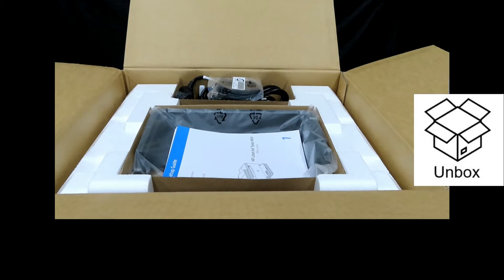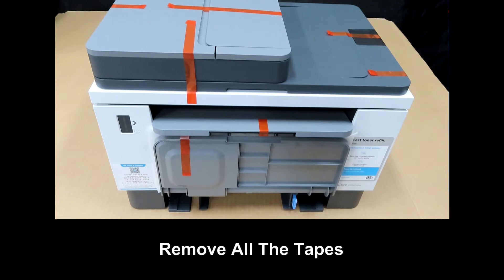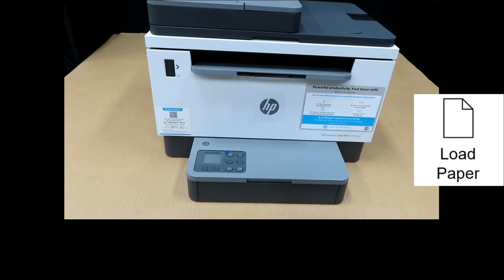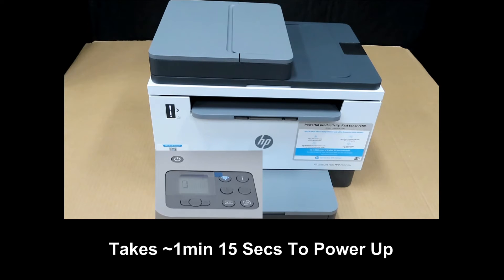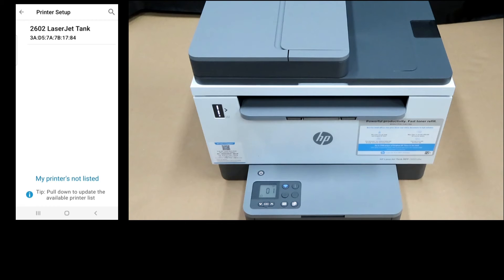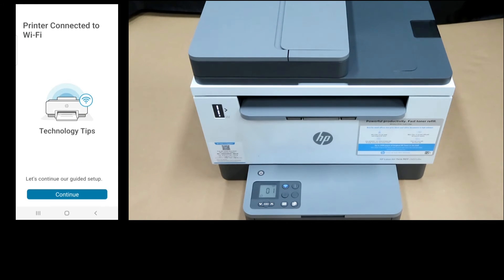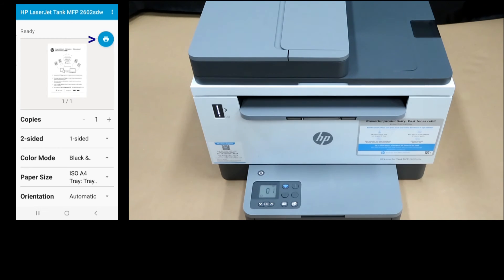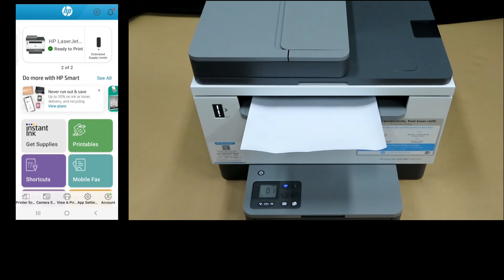HP LaserJet Tank MFP 2602 | 2604 | 2606 sdw printer : Unbox, Connect to network & Print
This tutoria shows how to Unbox & Setup the HP LaserJet Tank MFP 2600 Printer Series.

This printer has got 5000 pages right out of the box.

Topics:

1:12 Box Contents
3:06 Load Paper
3:36 Power On Printer
4:13 Setup with HP Smart